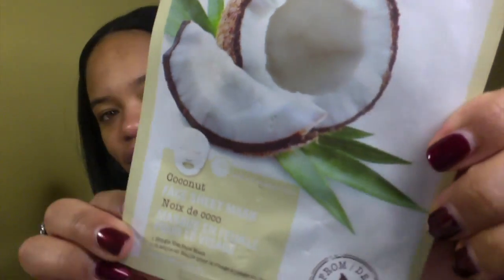Coconut Facesheet Mask from Forever 21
WEEK 2 of 5 for my Korean Sheet Mask trials from forever 21!

My thoughts on Skin care